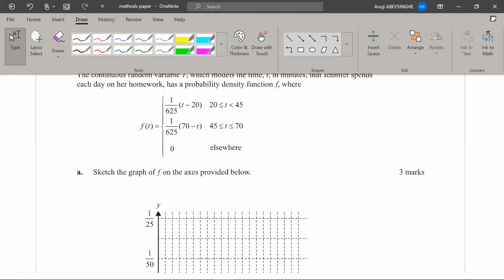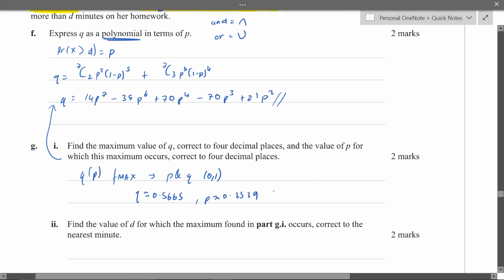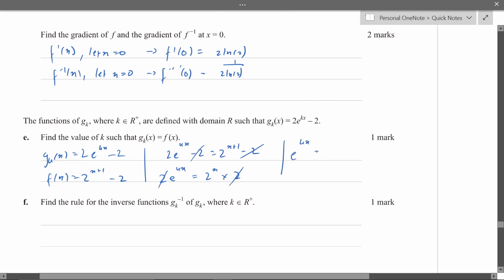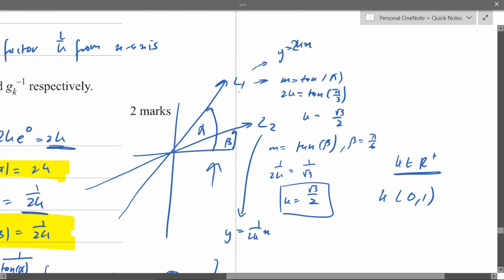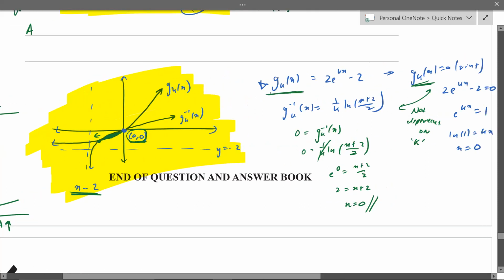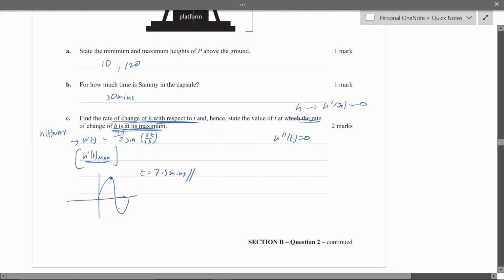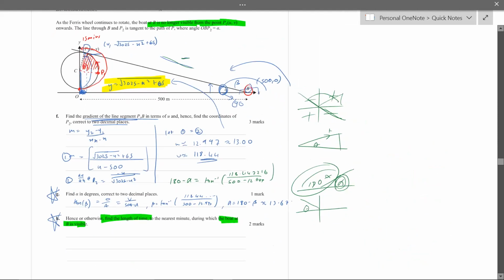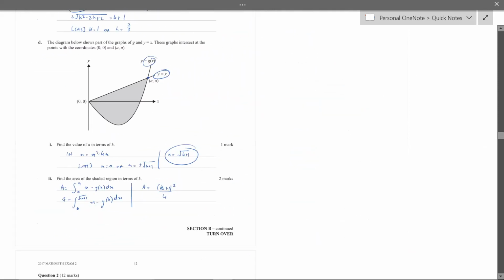VCAA 2017 Maths Methods Exam 2 Extended Response Solutions